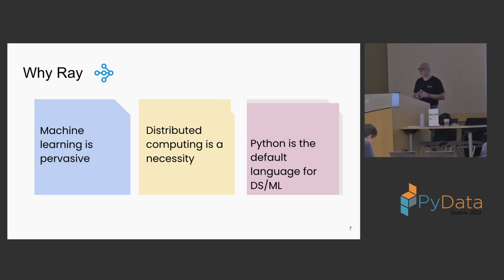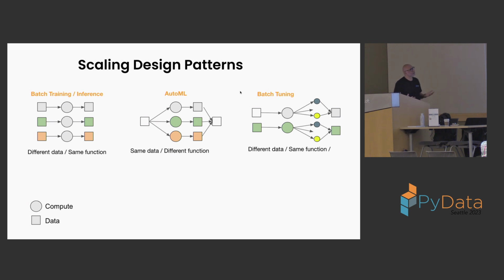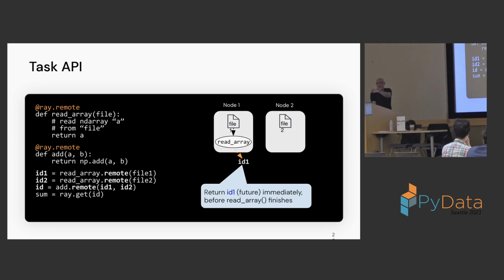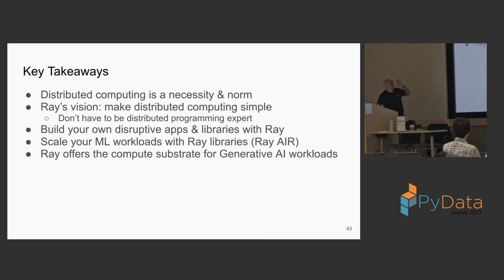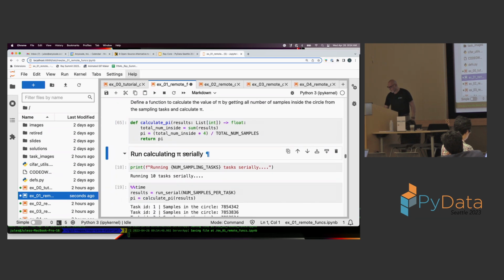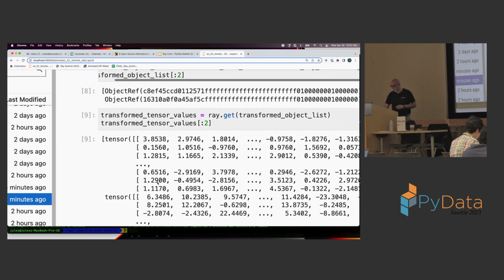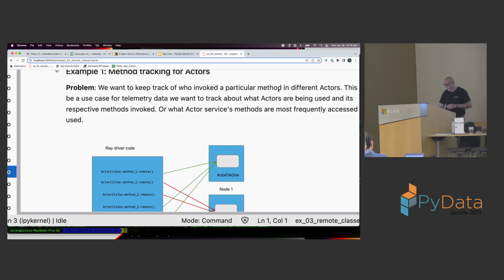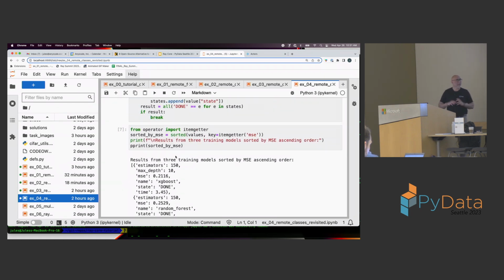Jules S. Damji - Introduction to Ray for distributed and machine learning applications in Python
This is an introductory and hands-on guided tutorial of Ray Core that covers an introductory and hands-on coding tour through the core features of Ray 2.0, which provides powerful yet easy-to-use design patterns for scaling compute and implementing distributed systems in Python. This tutorial includes a brief talk to give an overview of concepts, why and what Ray is, and how you write distributed Python applications and scale machine learning workloads.

Setup instructions for your laptop
To avoid wasting time doing it in class, please set up your laptops before coming to class.
If you want to follow along and have hands-on experience, please follow instructions on
how to set up your laptop with Ray.

00:00 Welcome!
00:10 Help us add time stamps or captions to this video! See the description for details.